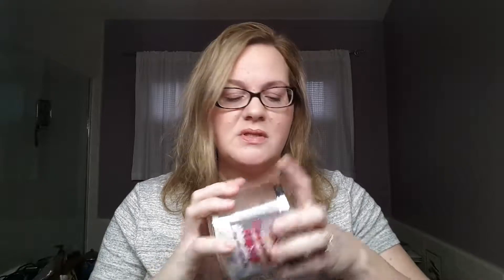Product Empties / Talkin' Trash / Products I've used up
Hi Guys,
Here's my empties for the last couple months.  I've used up lots of goodies.